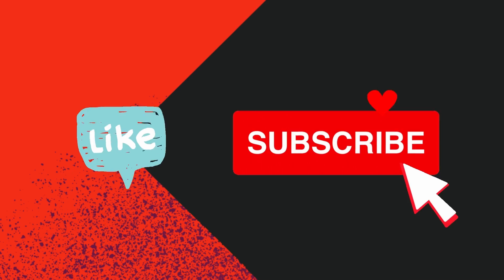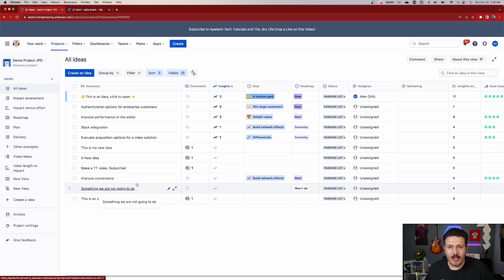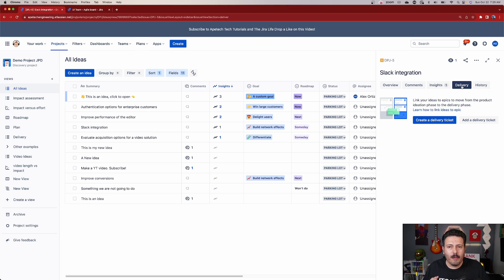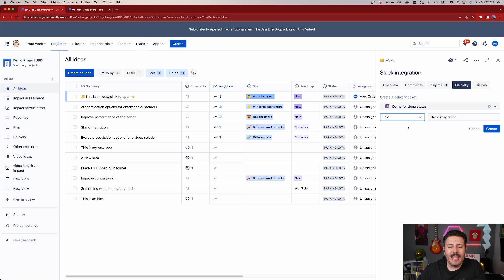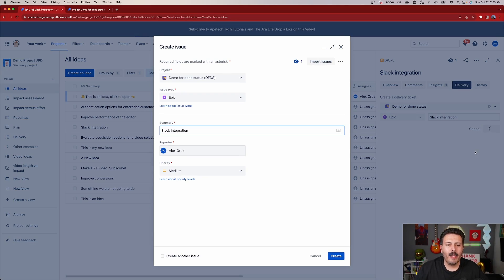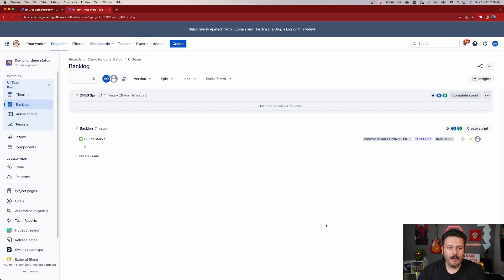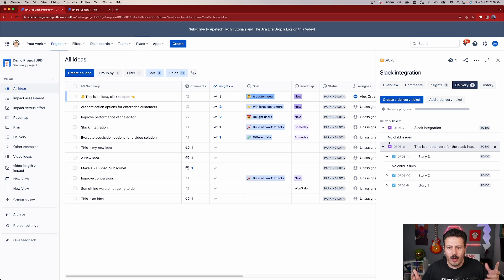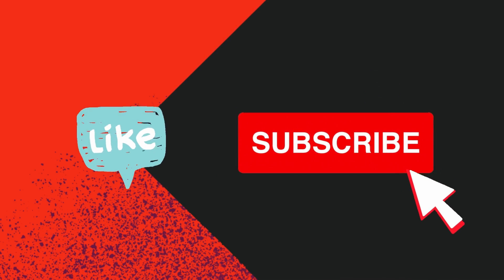How to Create Delivery Tickets in Jira Product Discovery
Connect your Jira tickets to Google Sheets or Excel. Have one source of truth.